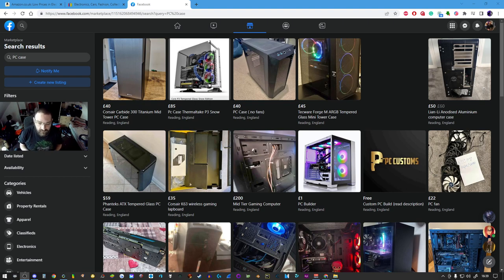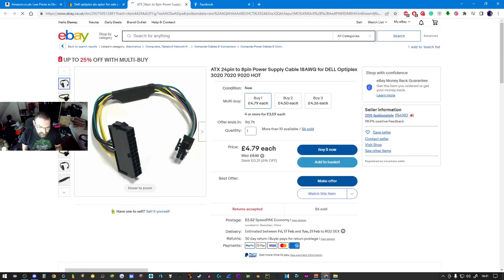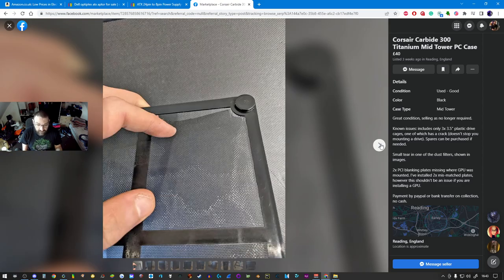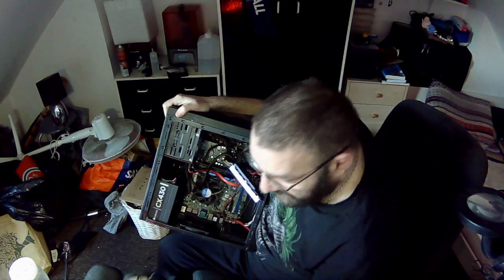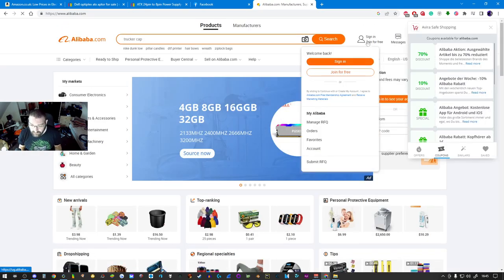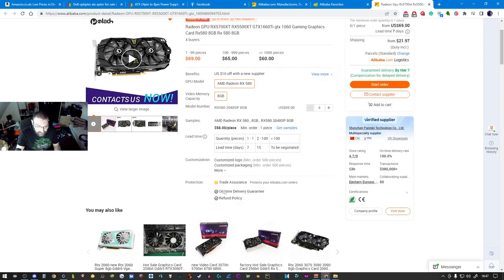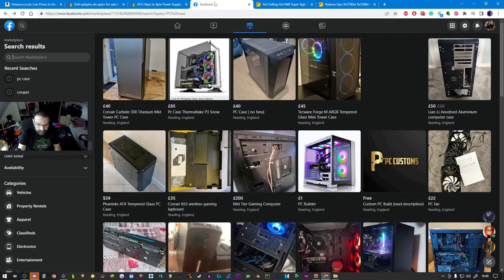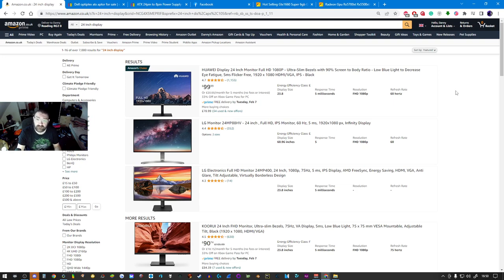Buddgit Builds Part 3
Sup Guys and Girls of the Youtube world it's me Cobra Smash the like Button Ask a Question in Chat about anything Gaming and I will answer !! Want to support me  link is Below

Links

Links